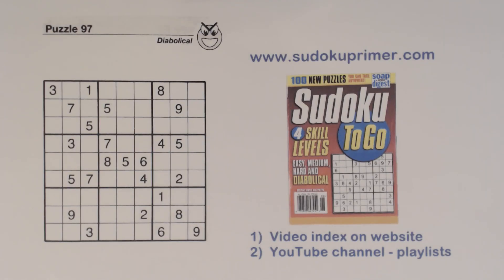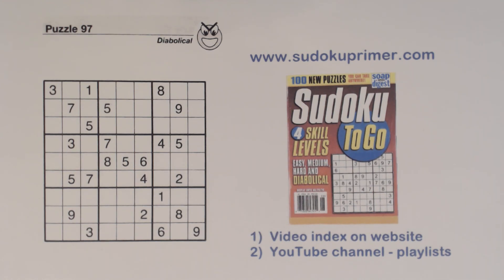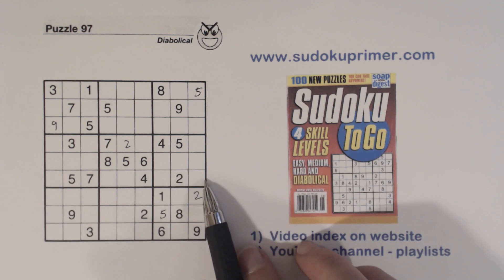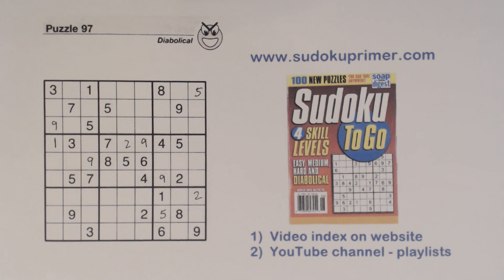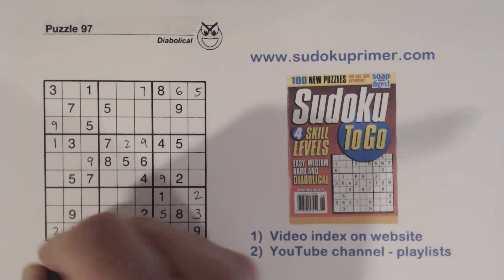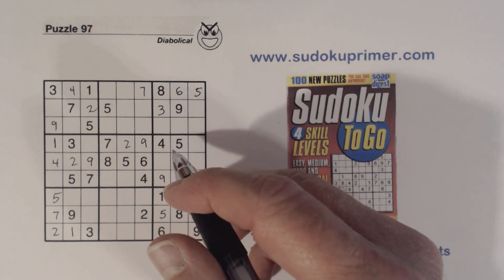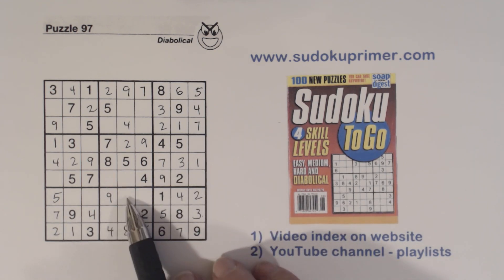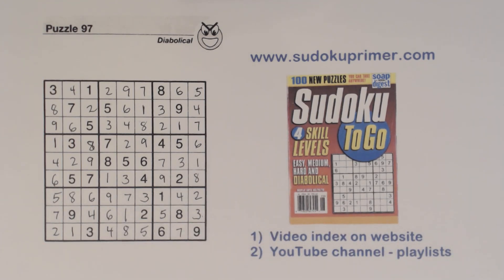Sudoku Primer 202 - Two or Three Techniques to Get Through Rough Spots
There is a point in solving this puzzle where we can't find another number.  We need to use two or three techniques to move ahead.  We use the following techniques and patterns to solve this puzzle.

► Unique rectangles (ambiguity rule)
► Twins
► Triplets
► Right angle pattern

*** See these two links for a video index and playlists of all videos on this channel.  This is video #202 in this channel.  With that many videos you may need help navigating.  Here are two ways to find videos with specific topics or skill levels.

1.  All videos and which techniques and patterns they use

2.  Video lists by skill level